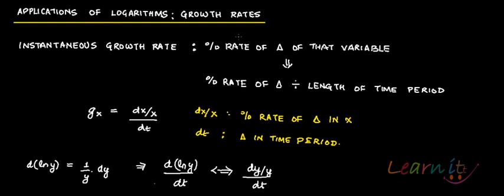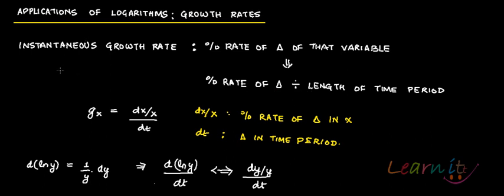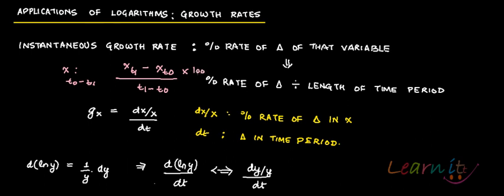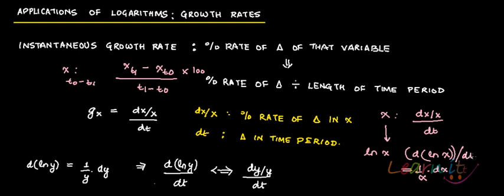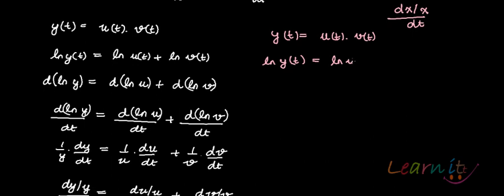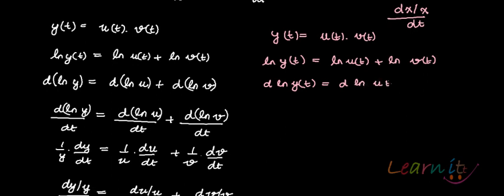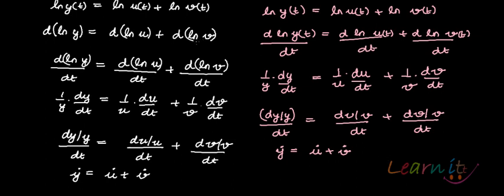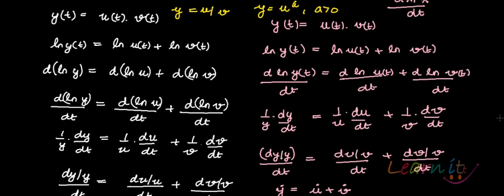Logarithmic functions and growth rates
For Assignment Help/ Homework help in Economics, Mathematics and Statistics, please This video explains how logarithmic functions can be applied to calculate growth rates